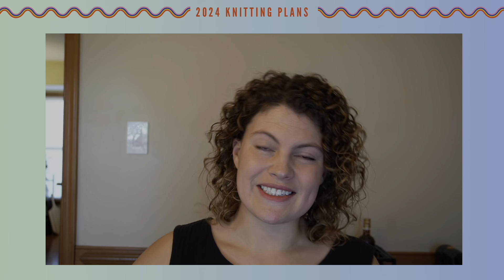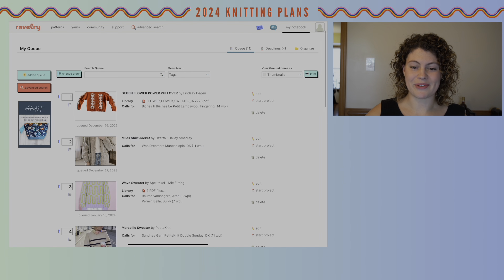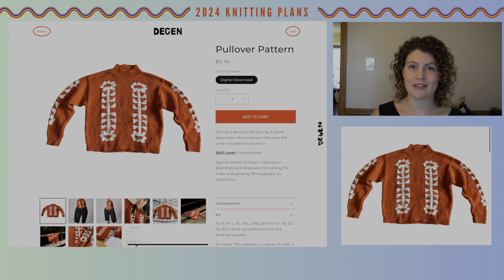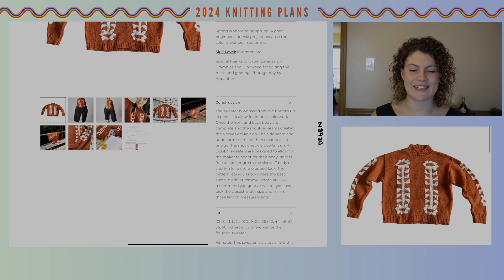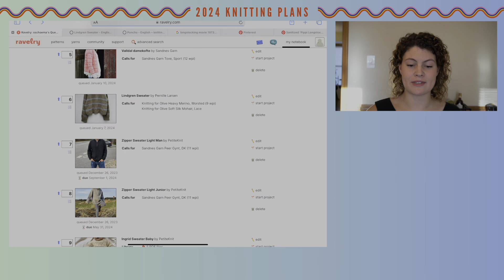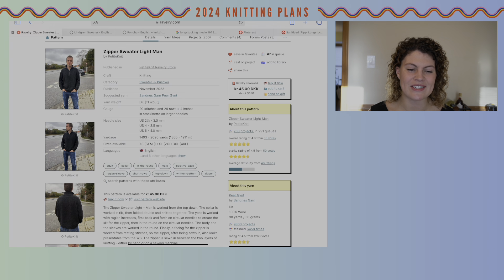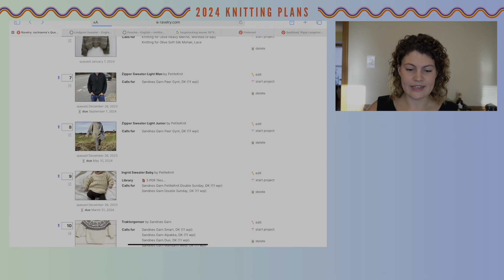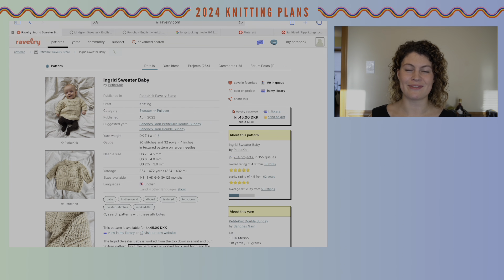Ep. 07: My knitting plans for 2024!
In this video, I share my knitting plans for 2024. I'm hoping to introduce some more color and new skills into my knitting, and I can't wait to get started on these.

Please let me know if you have any questions about any of these items in the comments below.

Ravelry: sschoema

0:00 - Intro
1:57 - Flower Power Pullover by Lindsay Degen
11:04 - Miles Shirt Jacket by Ozetta
13:35 - Wave Sweater by Spektakelstrik
20:12 - Marseille Sweater by PetiteKnit
23:43 - Valldal Damekofte by Sandnes Garn
30:56 - Lindgren Sweater by Knitting for Olive
35:11 - Zipper Sweater Light Man by PetiteKnit
36:19 - Zipper Sweater Light Junior by PetiteKnit
37:48 - Ingrid Sweater Baby by Petite Knit
38:43 - Other tentative knitting plans and outro

Other pattern mentions:
Pippi Poncho by Knitting for Olive
Tee No.1 by My Favourite Things Knitwear
Lakes Pullover by Ozetta
Cloud Sweater by PetiteKnit
Traktorgenser by Sandnes Garn
Tractor Sweater by Knitting for Olive

Youtube Channel Mentions:
@brookwillow - 2:35 (Flower Power Pullover)
@mywonderfulknittinglife - 25:06 (Steeking)
@thewoollyworker - 29:46 (MagnumOpusKAL
@knitbyidun - 37:13 (Zipper Sweater)